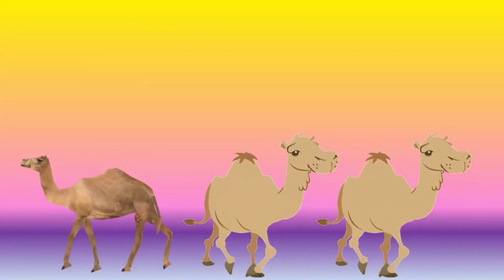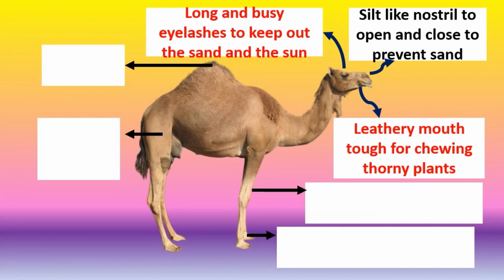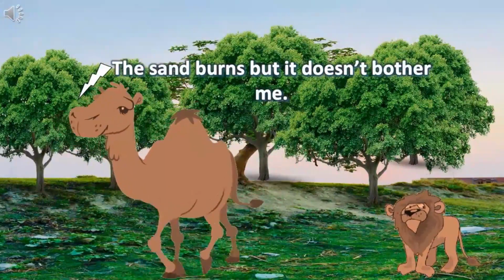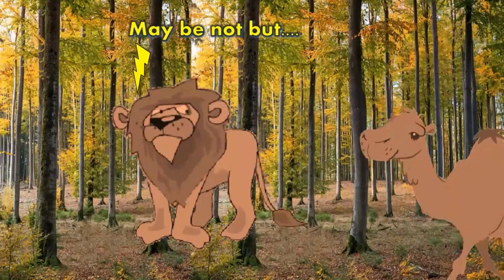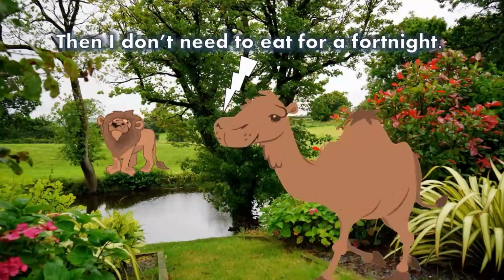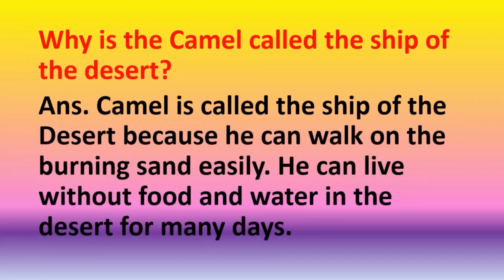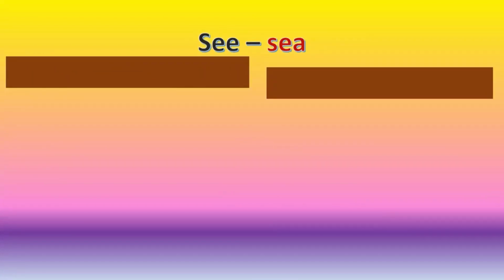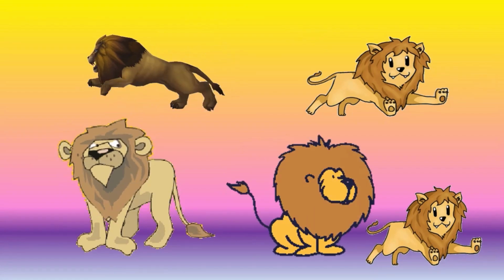The Ship of the Desert | Class 3 English | NCERT CBSE | Lion and the Camel |Homophones